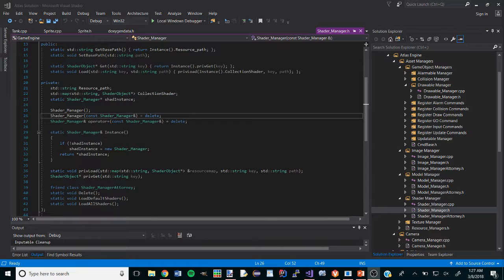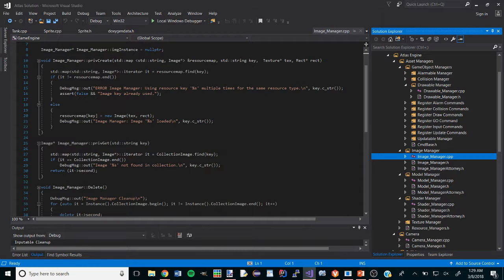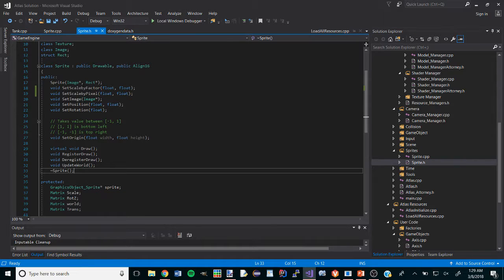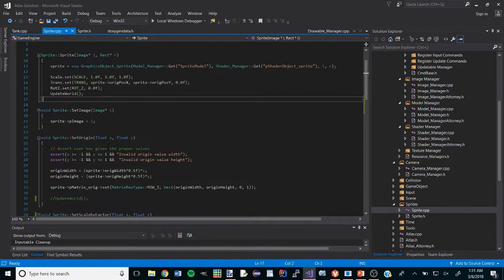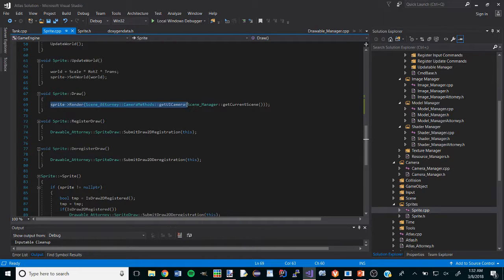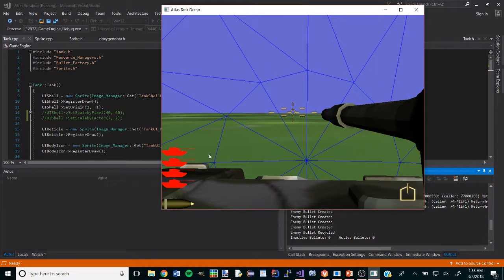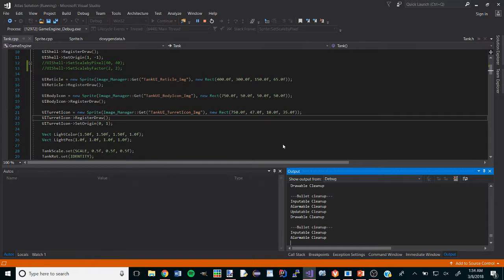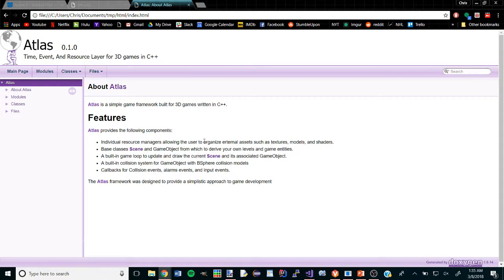Engine Sprint 9